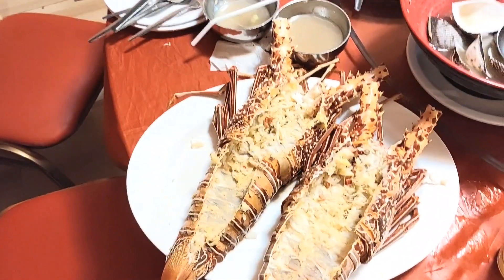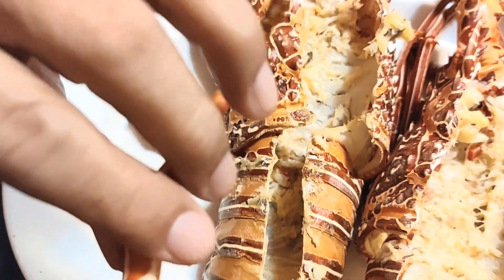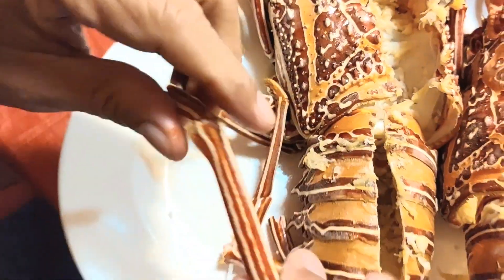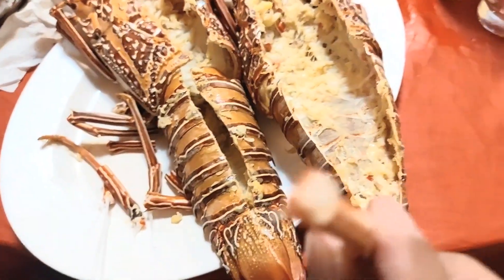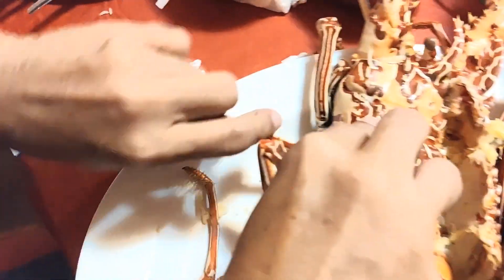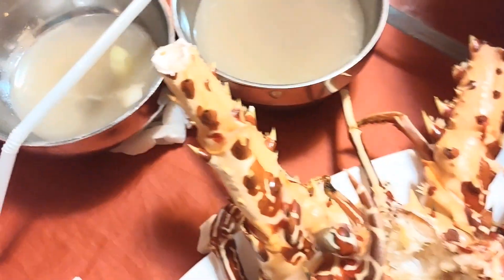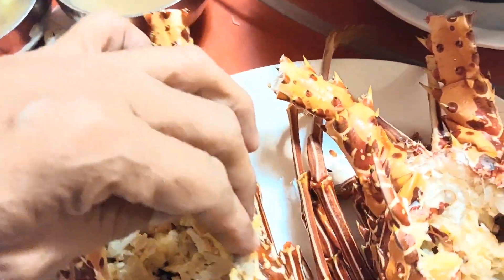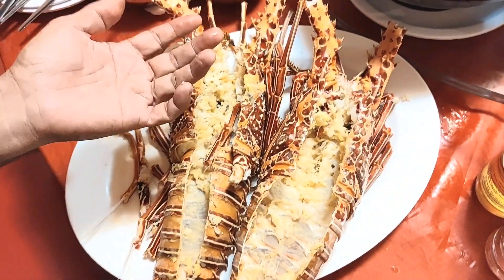HOW TO GET THE MEAT OUT OF LOBSTER FINGERS AS DEMONSTRATED BY ARLO & CHINO AT ROYAL KITCHEN DAMPA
Lobster costs a fortune but to enjoy it for free is such a big bonus. Every part is like eating the value of gold as lobster is really the gold of cuisine. Arlo and Chino happily share how to take the meat out of lobster fingers (or claws). Nothing more enjoyable in eating this expensive crustacean than with bare hands.